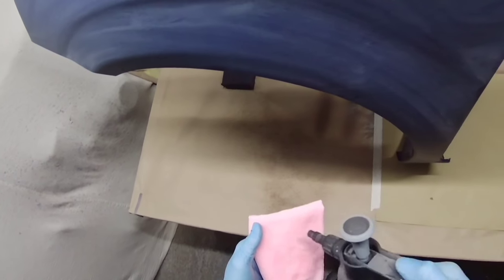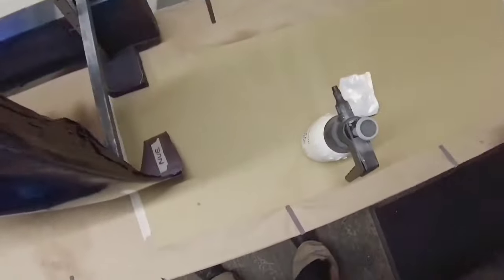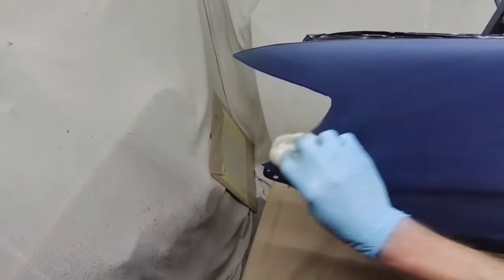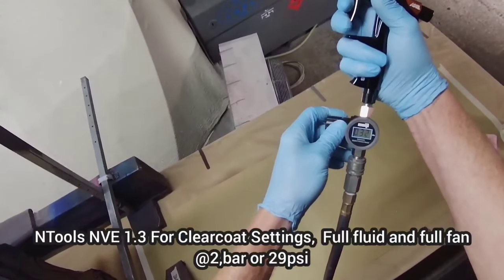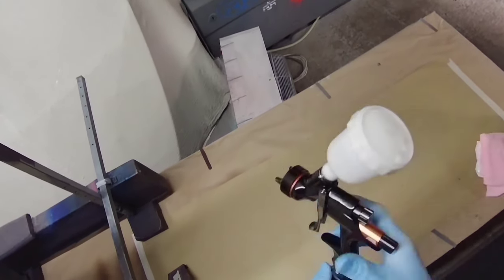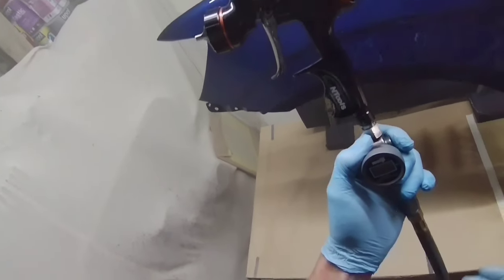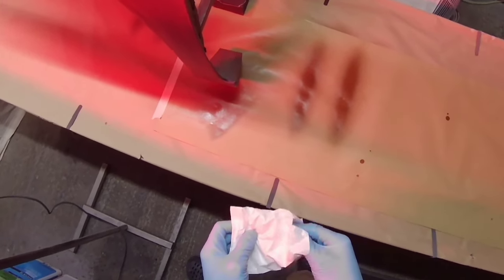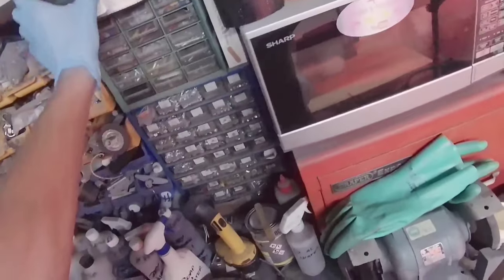NTools NVE 1.3 v Devilbiss DV1 1.3 Chinese Spray Gun For Clear Coat